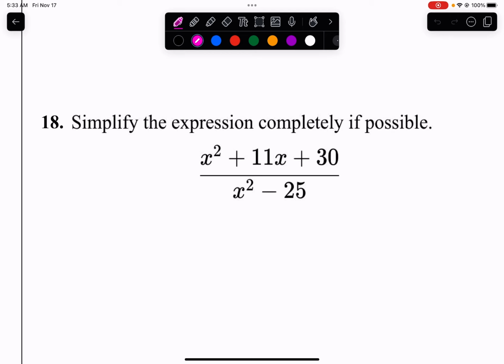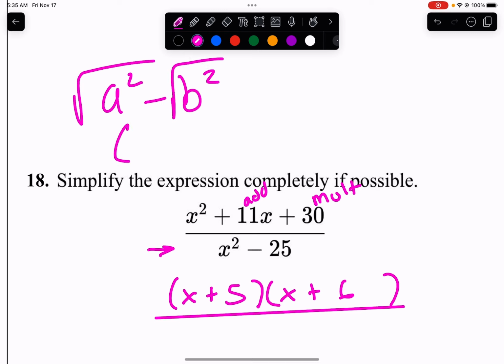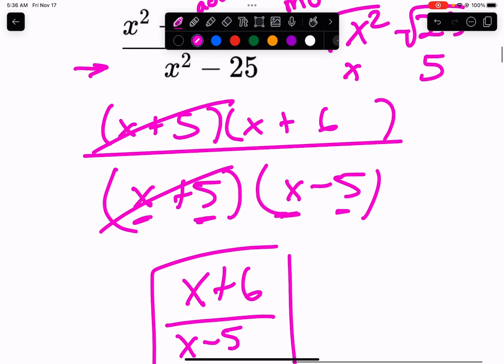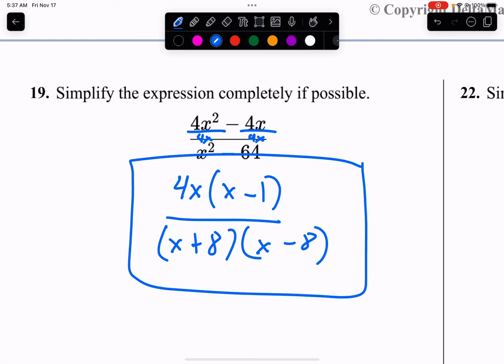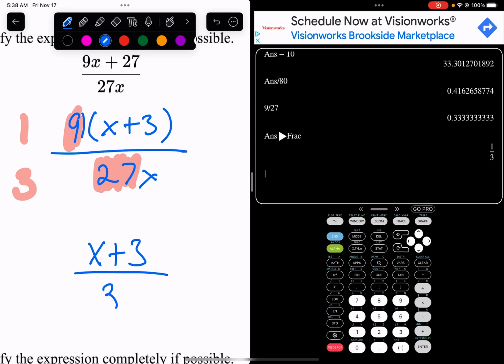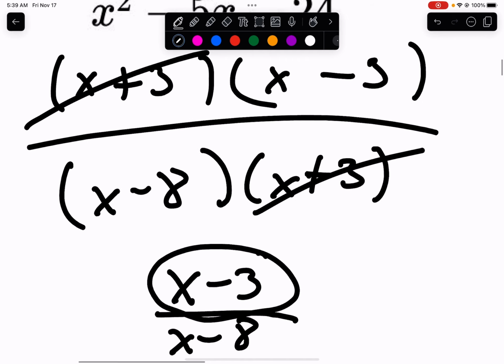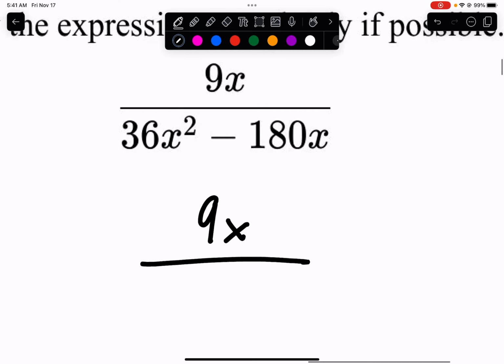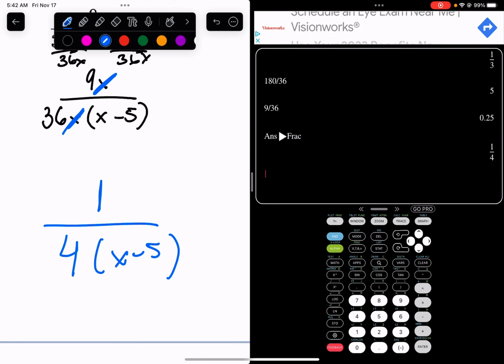Simplifying Rational Expressions Part 2